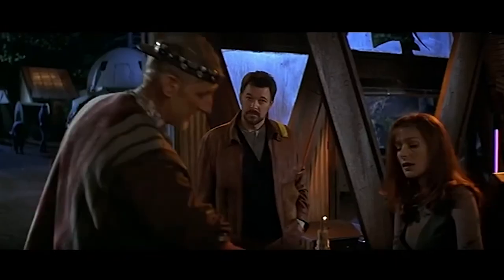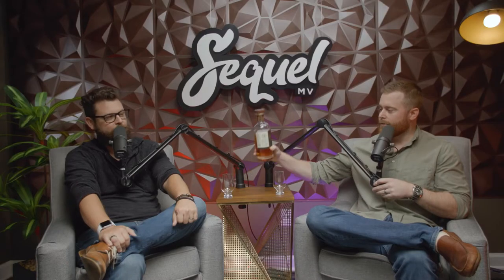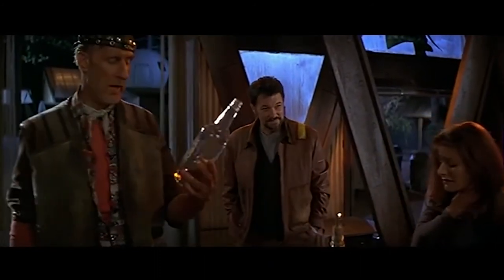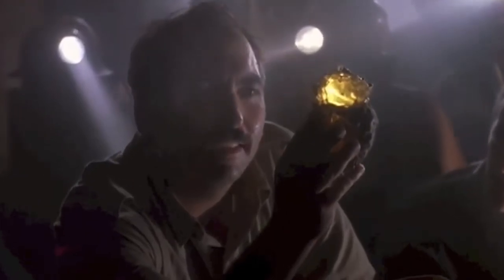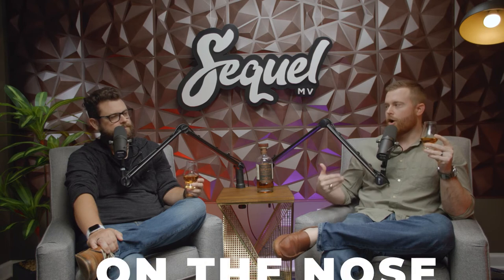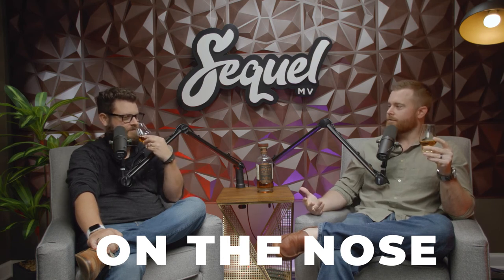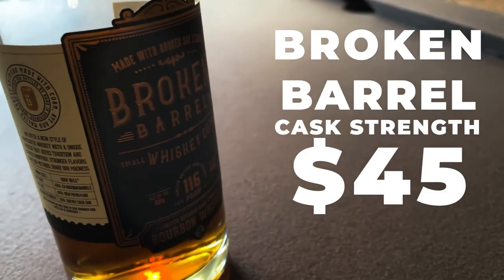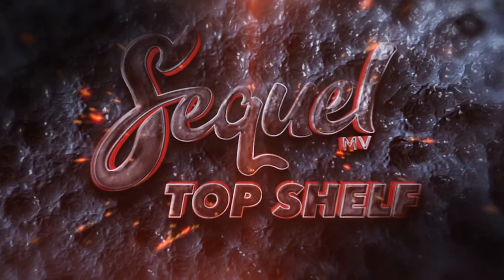Broken Barrel Whisky Cask Strength Review